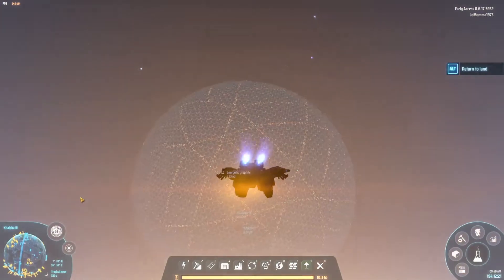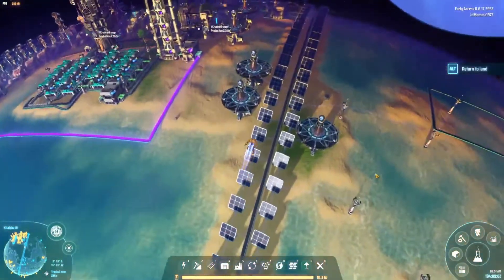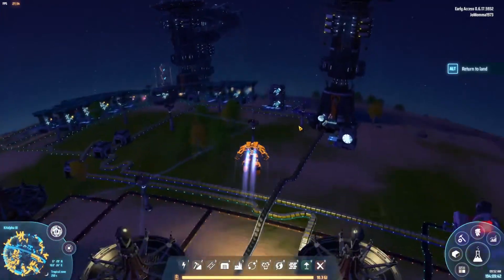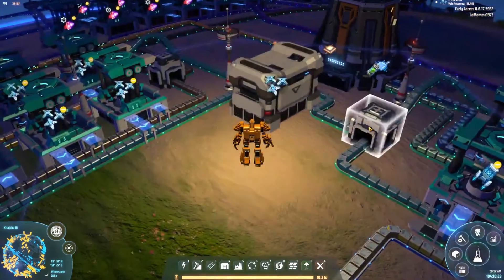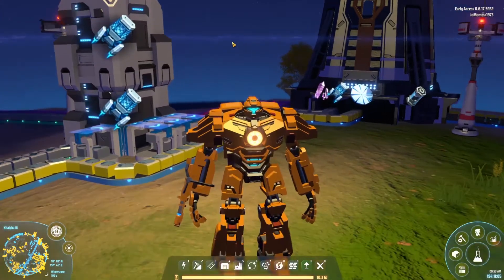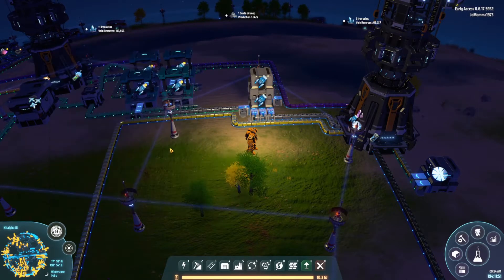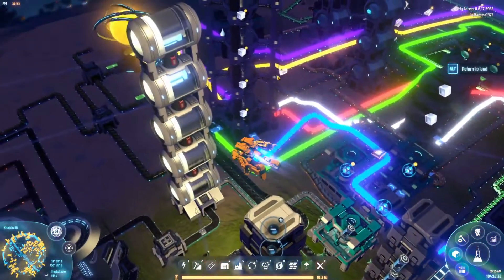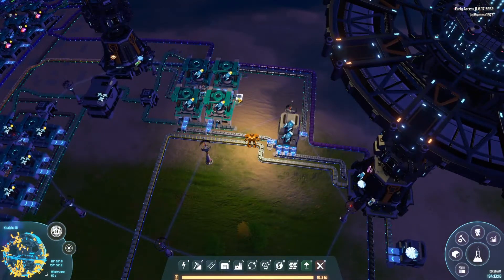Let's Build A Dyson Sphere Around A Black Hole! Dyson Sphere Program Ep.8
Let's Embrace the suck! Let's put a Dyson Sphere around a black hole!